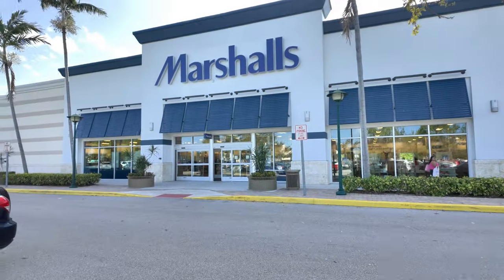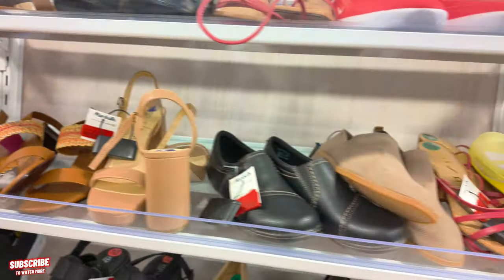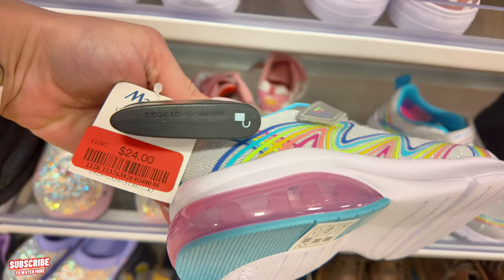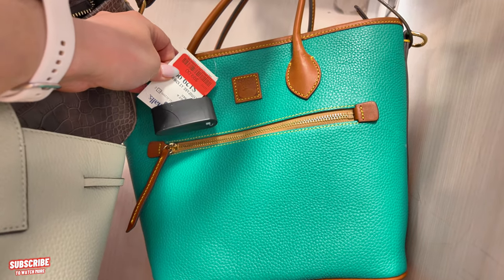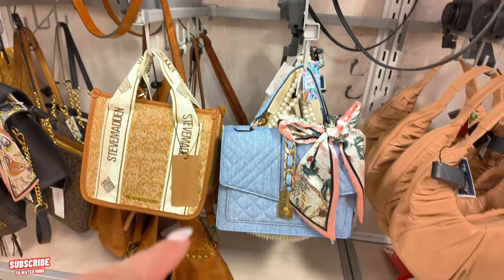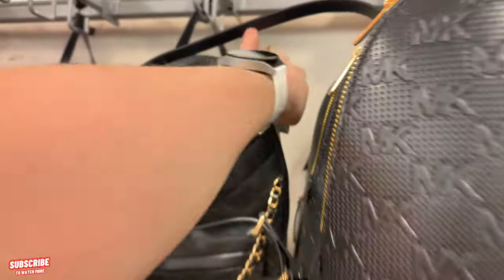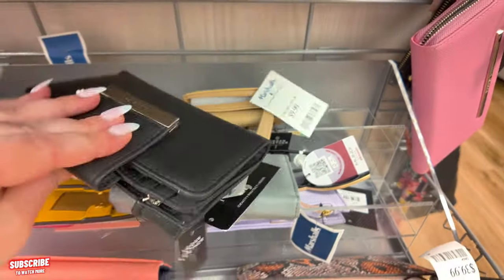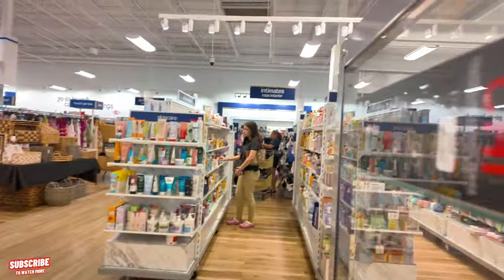MARSHALLS SUPER RED TAG SALE